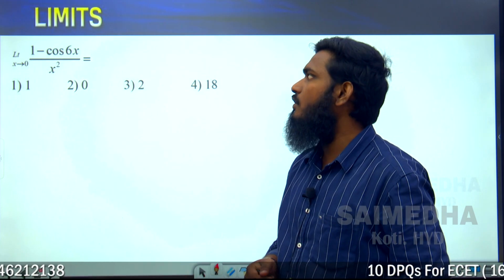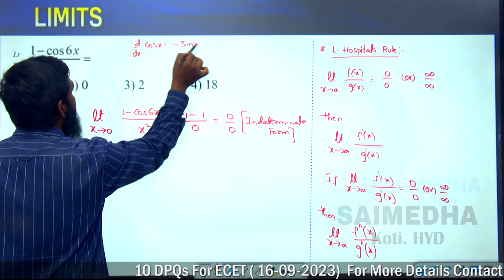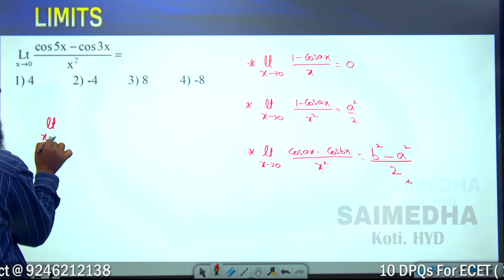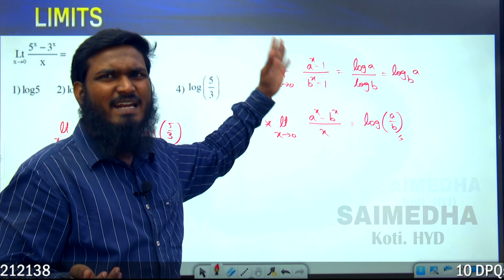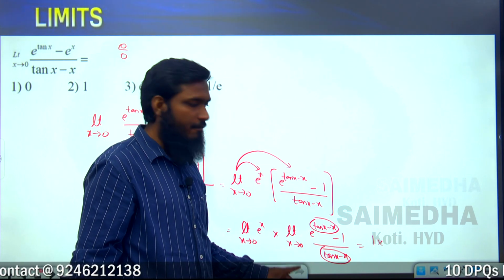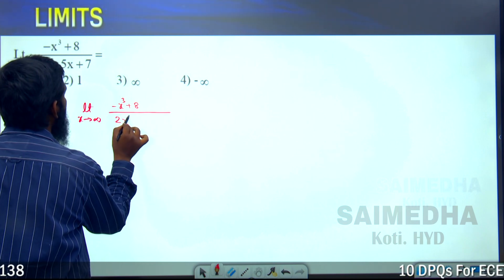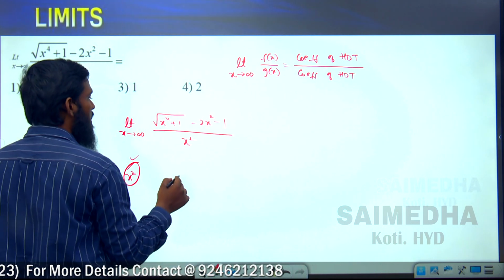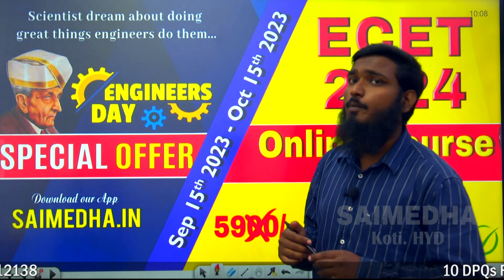10 DPQs For ECET // 16 - 09 - 2023 // SAIMEDHA KOTI